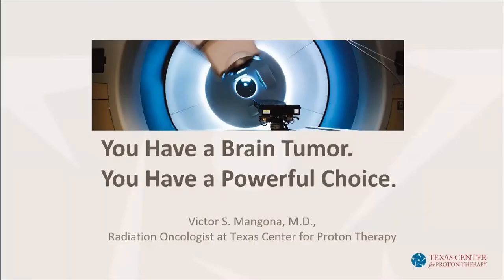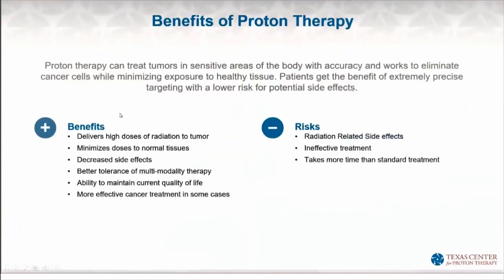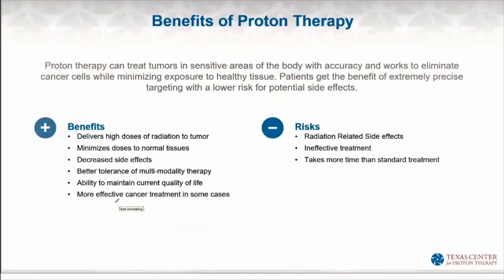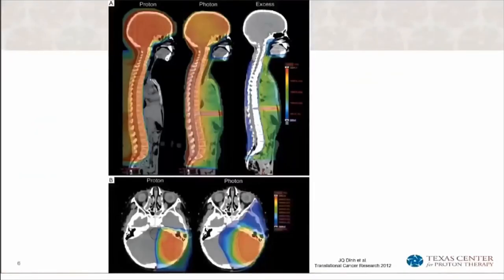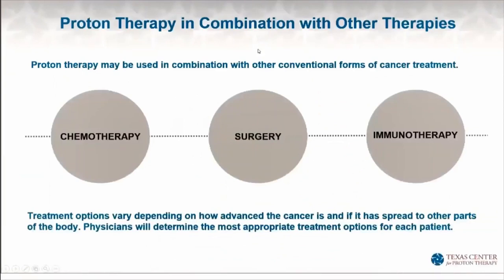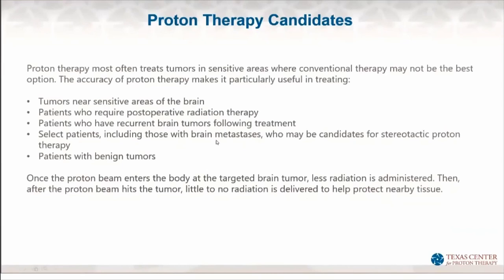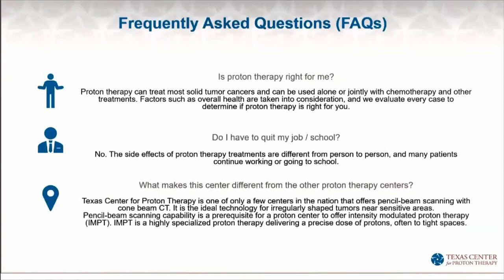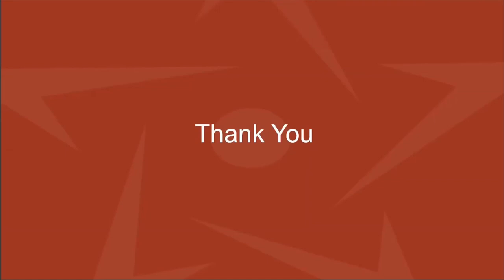Proton Therapy for Brain Tumors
Victor Mangona, M.D., radiation oncologist at Texas Center for Proton Therapy, overviews proton therapy as a treatment option for brain tumors and the benefits of choosing proton therapy for yourself or a loved one.